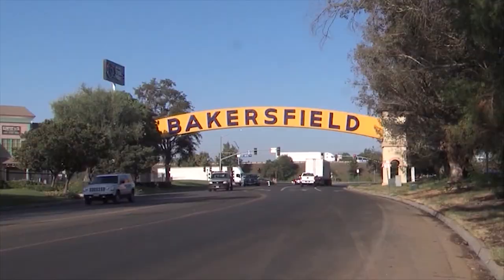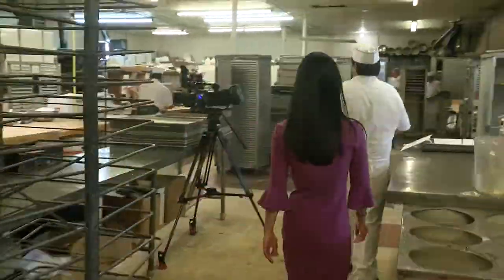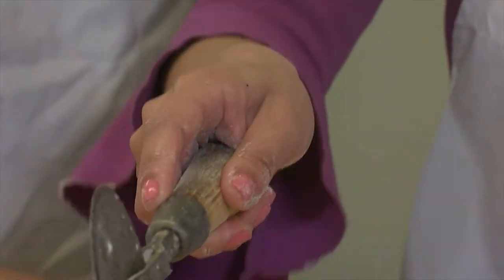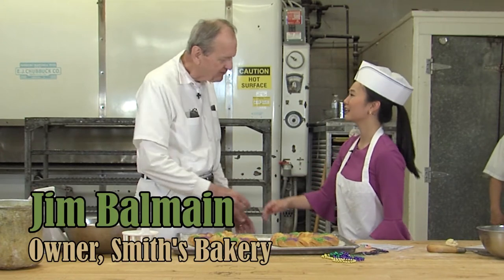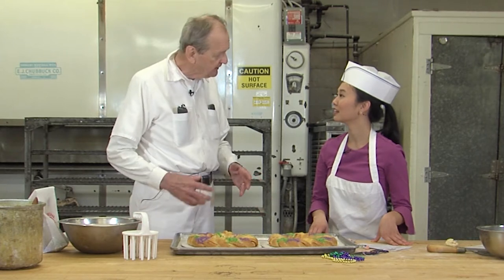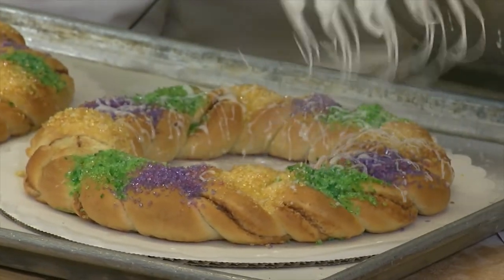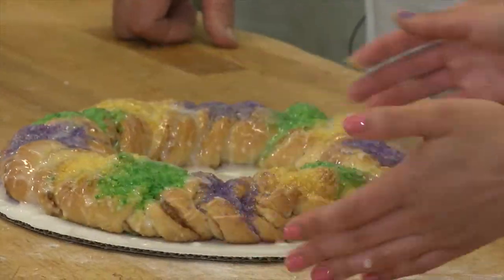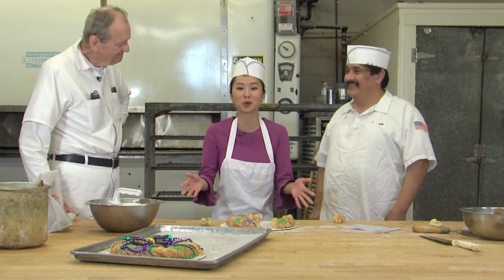Pop Kern: Make King Cake with Smith’s Bakery for Mardi Gras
17's Karen Hua learns to make King Cake with Smith's Bakery, just in time for Mardi Gras!